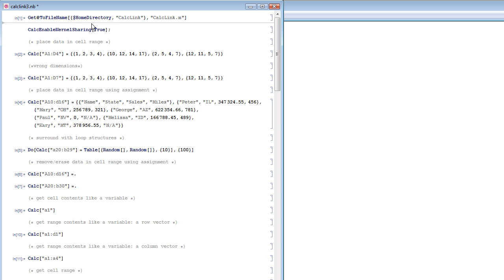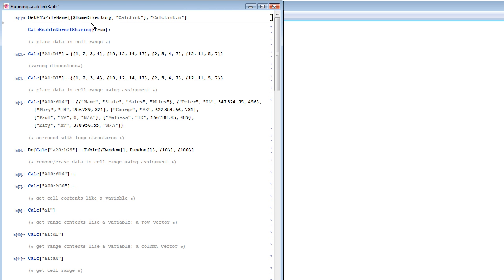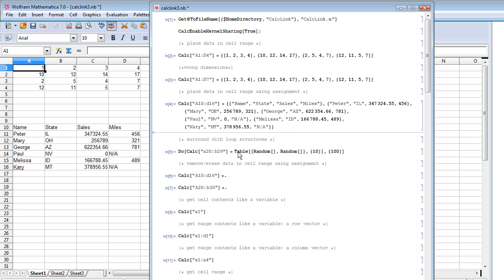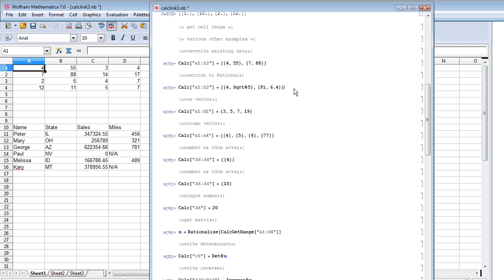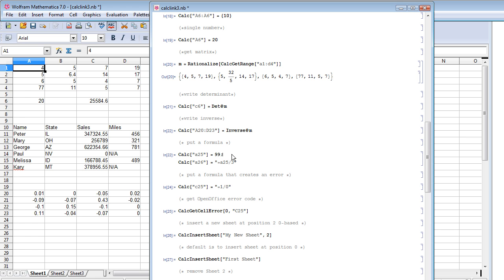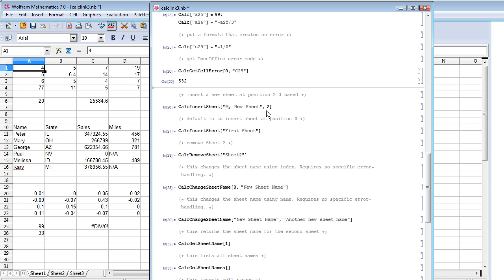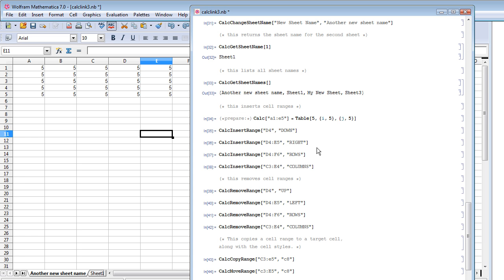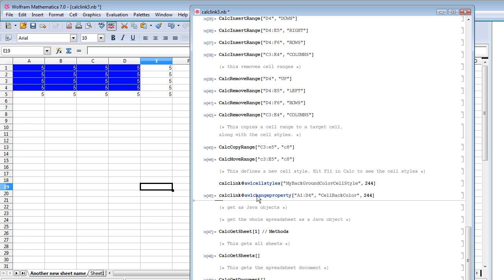CalcLink Tutorial Part 1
Part 1 of a series of CalcLink tutorials. Shows basic usage of CalcLink from the Mathematica front-end.